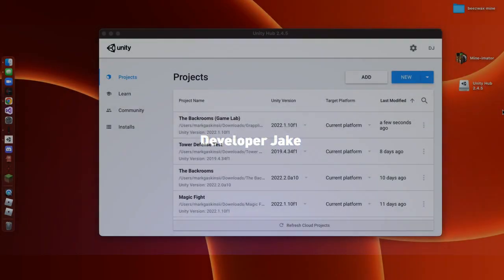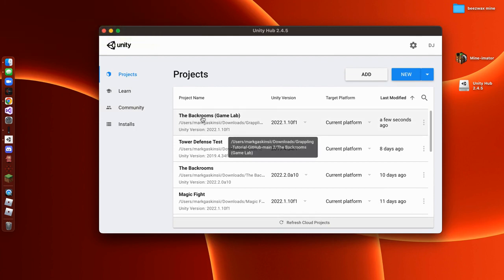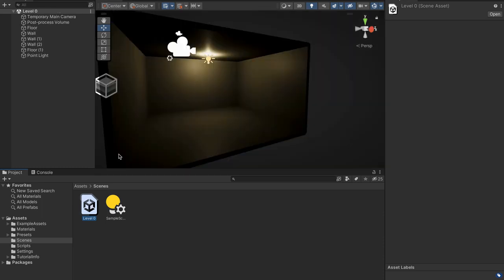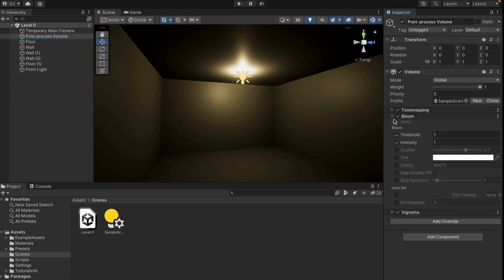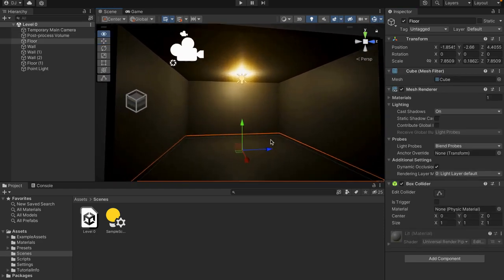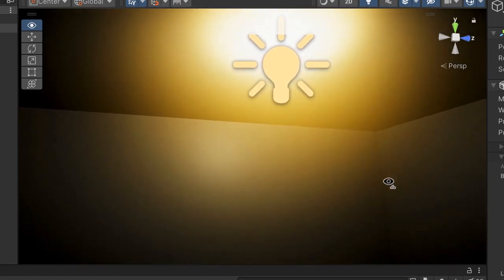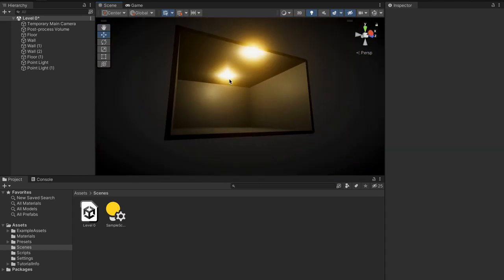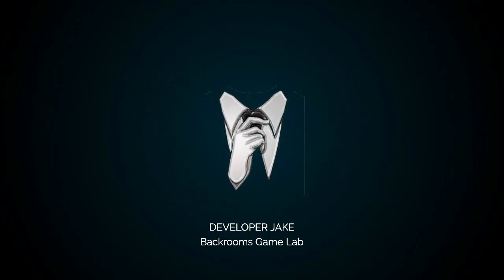Realistic Graphics - Backrooms Game Lab (Make a Backrooms Game)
This lab will show beginners how to use Unity to make a backrooms game with great graphics. In this short video, I show you how to make realistic graphics in our game using the Unity Render Pipeline.

Questions? I’ll answer them in my discord server

Chapters:
0:00 Intro
0:34 Re-Opening the Editor
1:11 Realistic Graphics